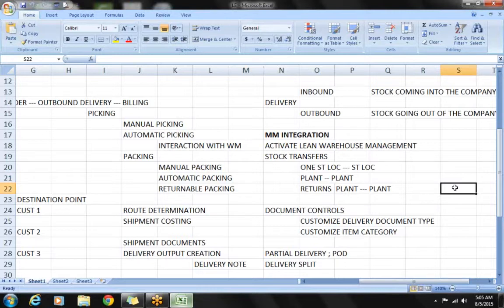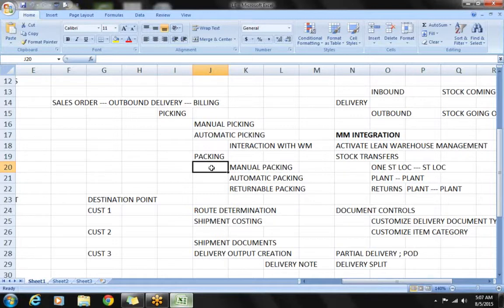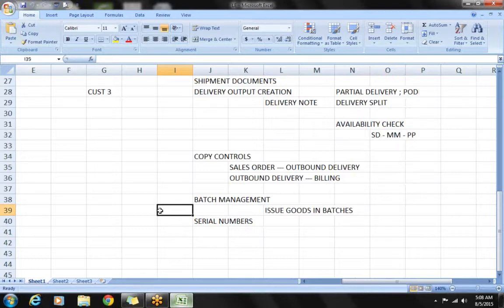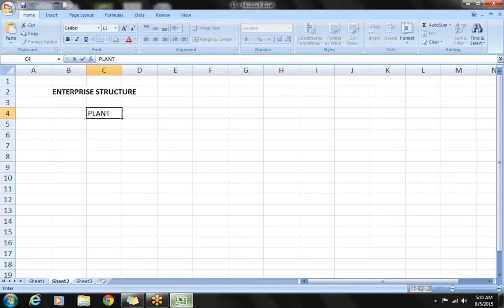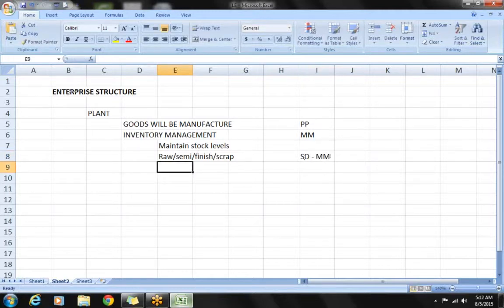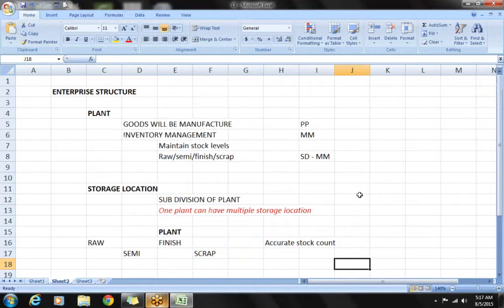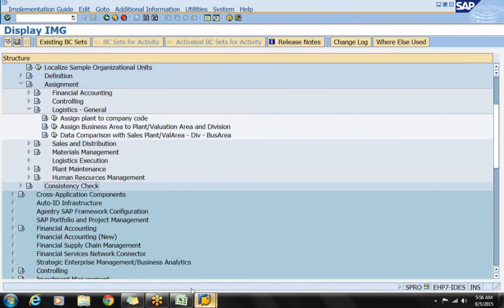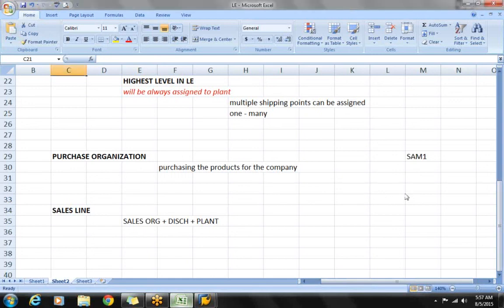SAP LOGISTIC EXECUTION (LE)/SAP LE / SAP LE TRAINING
Hi

I am providing Online Training for SAP Logistic Execution ( LE ).

Jayaram
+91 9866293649